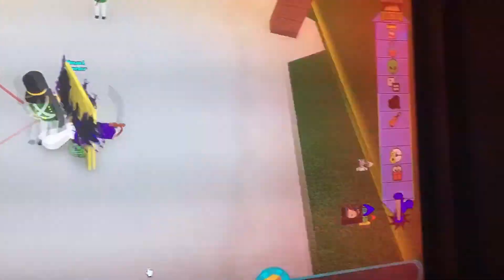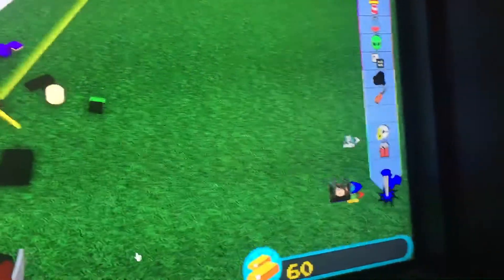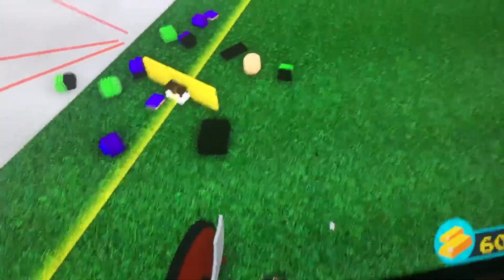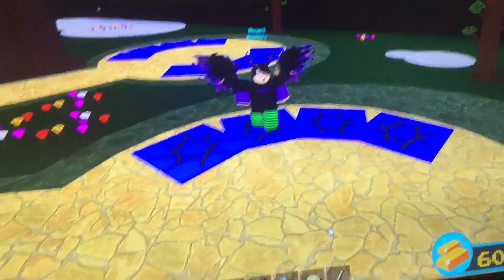New glitch found so subscribe